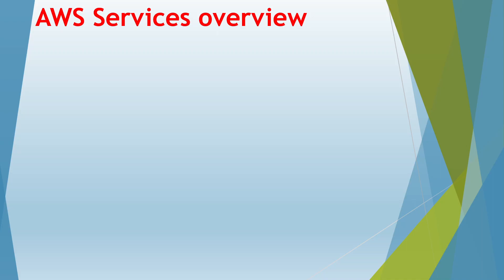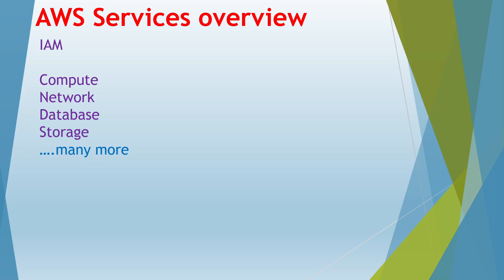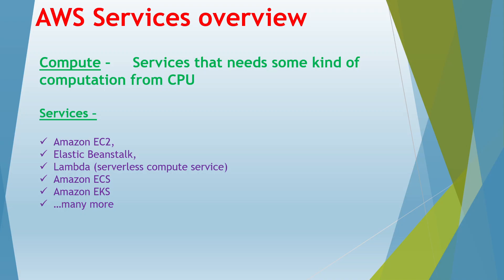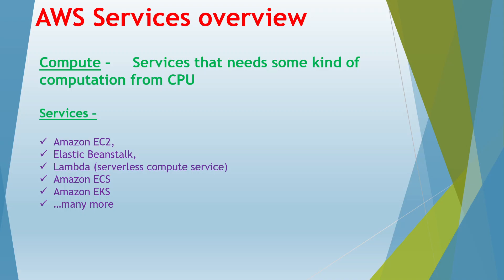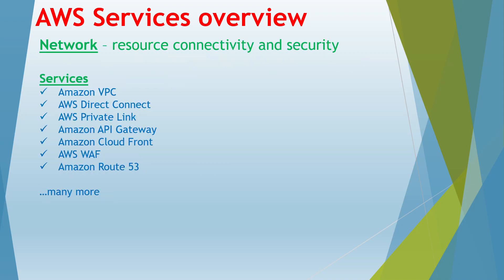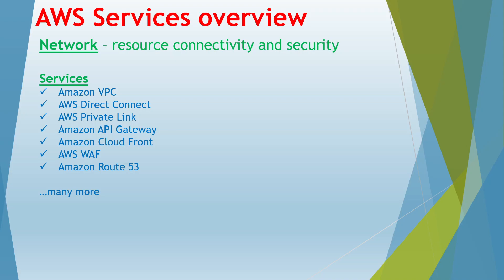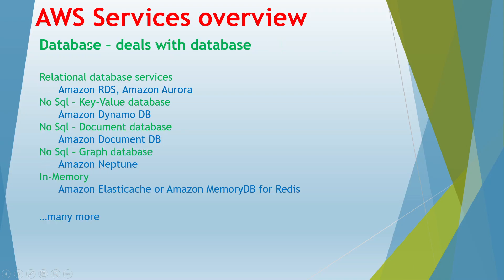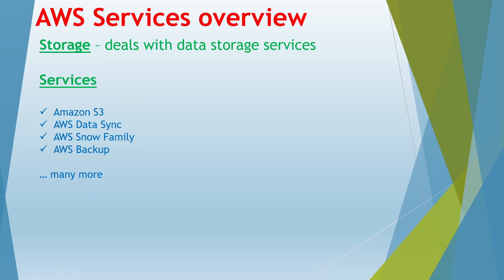10 AWS Services Overview | AWS Certified Cloud Practitioner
This video explains in brief about different services offered by aws cloud and how are they categorized.